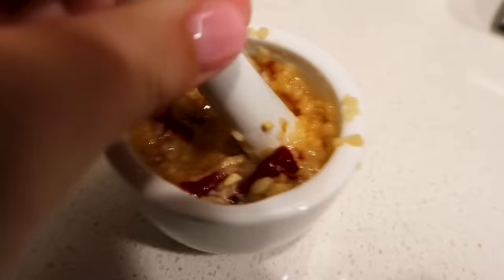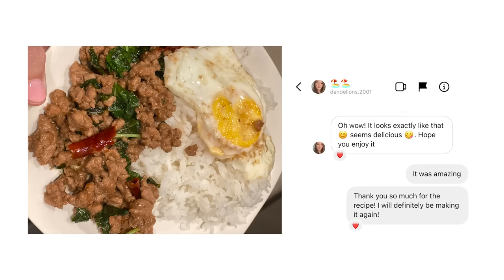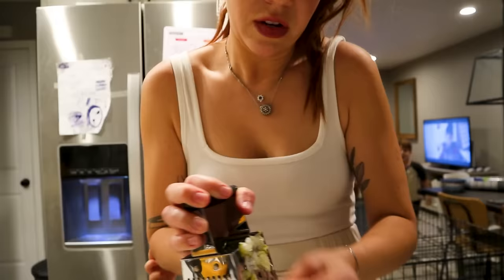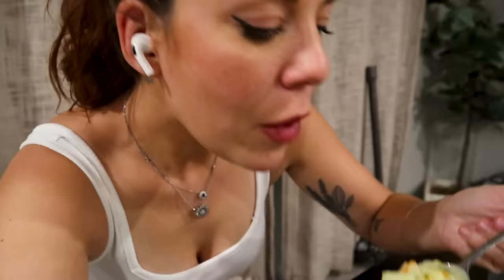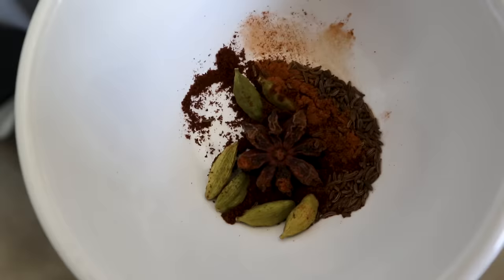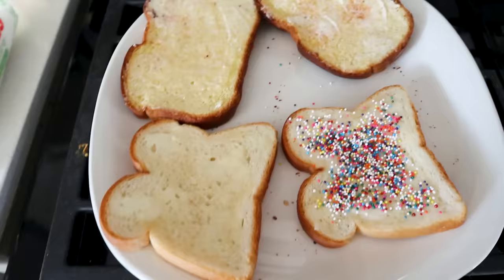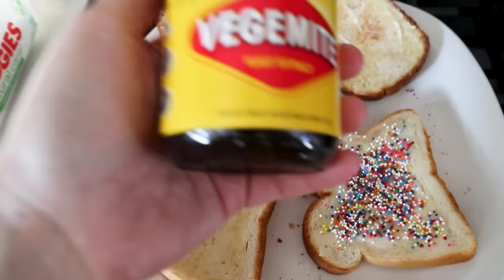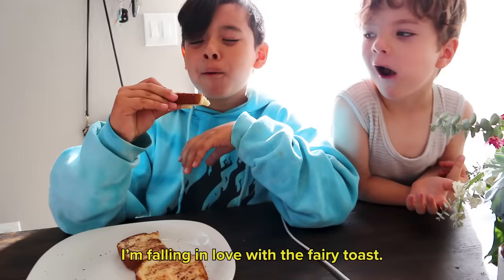We Ate Meals From Around The World For A Week (Part 4) • Mom In Progress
Hannah takes on another week of recipes submitted by her international Instagram followers. Which is your favorite?

MUSIC